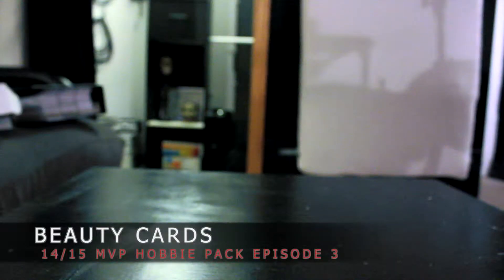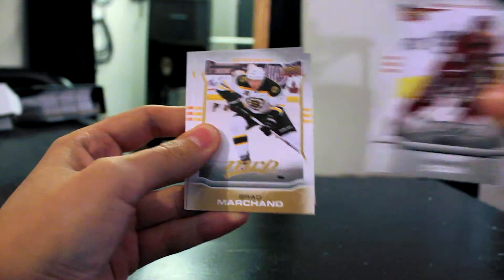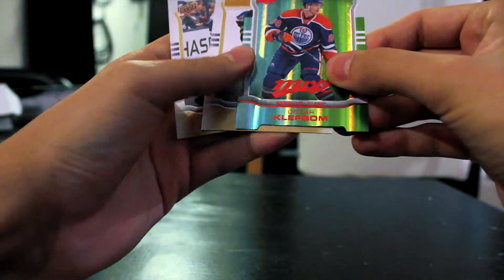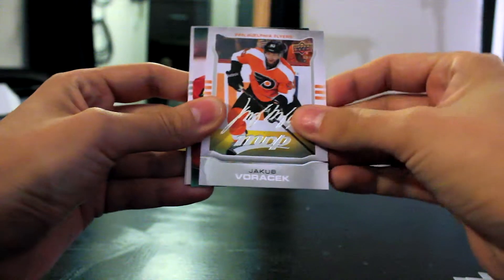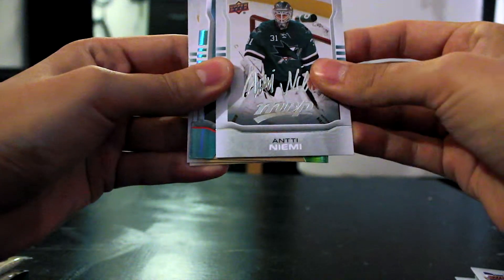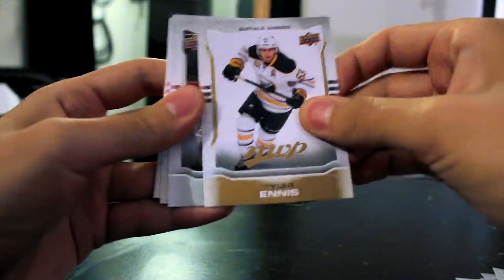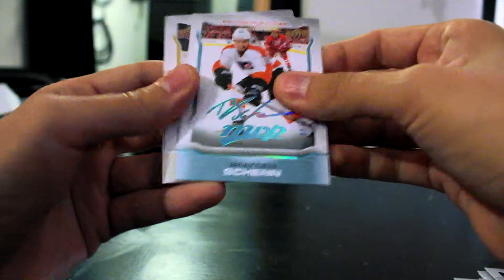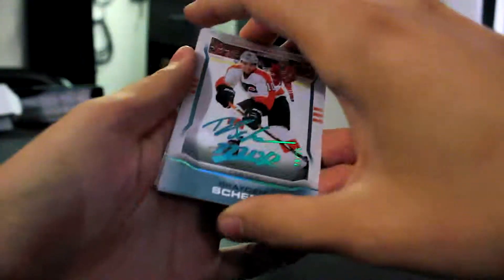(HD) 2014/15 Upper Deck MVP 6 Lot Card Opening Ep 3.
Welcome to Beauty Cards this week I will be opening a 2014/15 Upper Deck MVP 6 Lot.